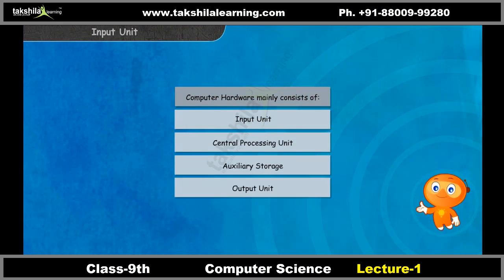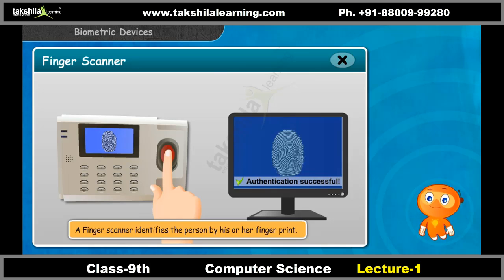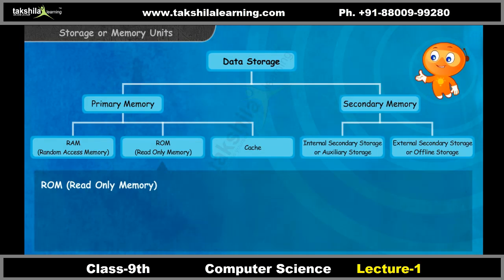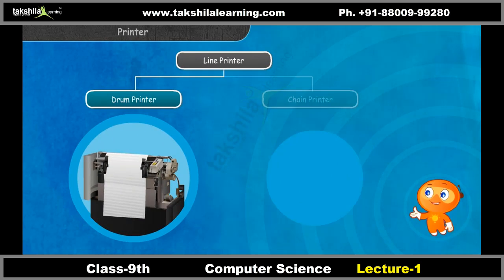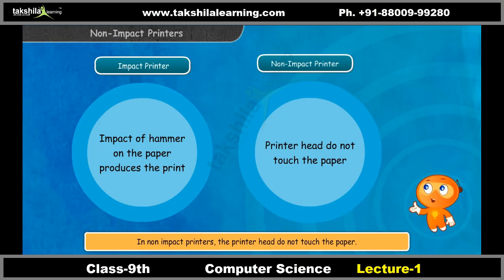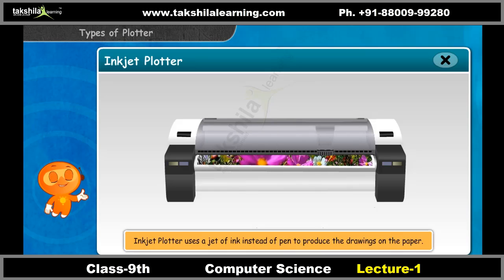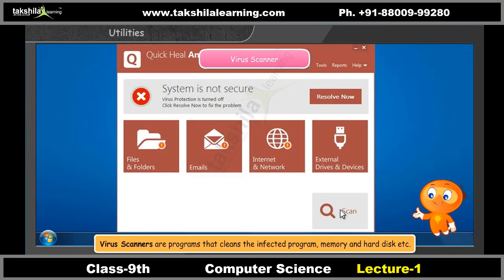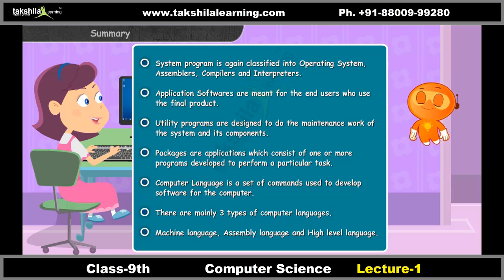Characteristics of Computer - CBSE Class 9 Computer NCERT Solutions - Class 9 Video Lectures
Characteristics of Computer - CBSE Class9 Computer NCERT Solutions - Class 9 Video Lectures

1. Characteristics of Computer
2. Various input devices of computer
3. Components and function of CPU
4. Various Output device
5. Difference between various computer languages

online cbse class 9
cbse solutions
class9
class 9th
computer
ncert solutions for class 9th
characteristics of computer
cbse
class 9th computer
class 9 video lectures
class 9 online classes
class 9
computer
ncert solutions for class 9
takshila learning
trending videos
class 9 computer
computer for class 9
computer for class 9 cbse